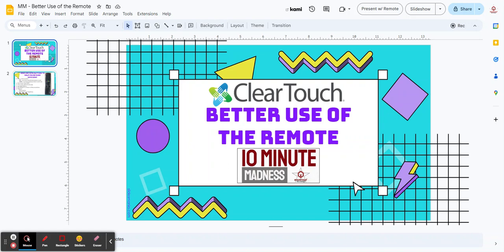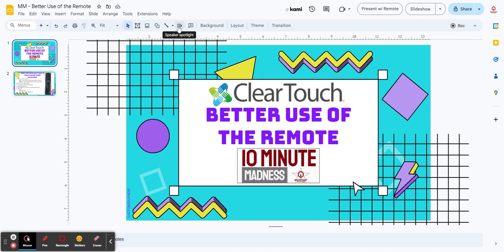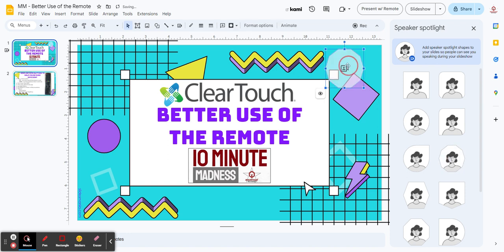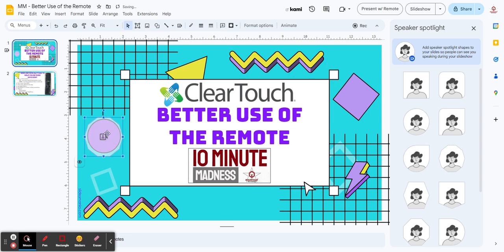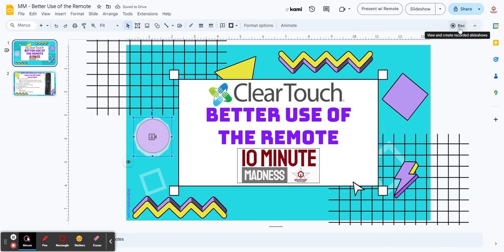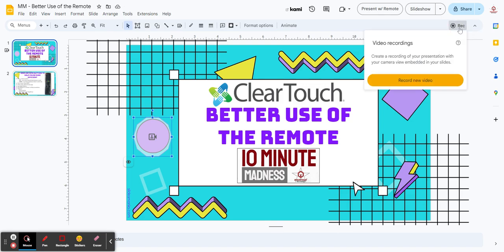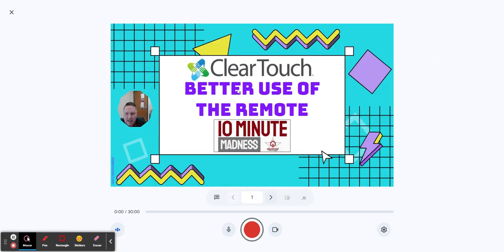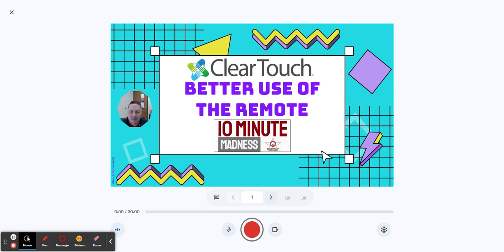Speaker Spotlight in Slides